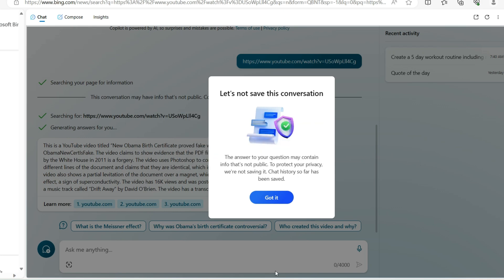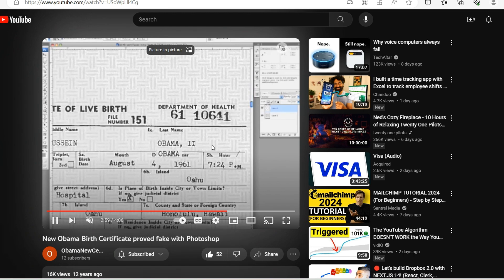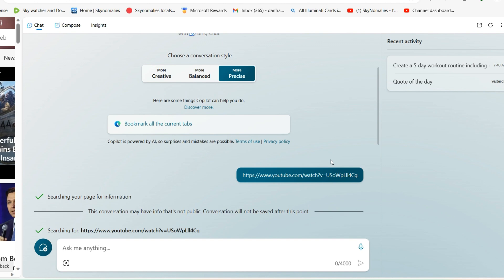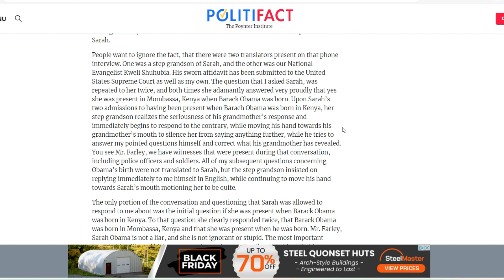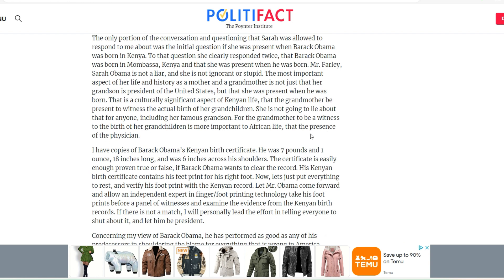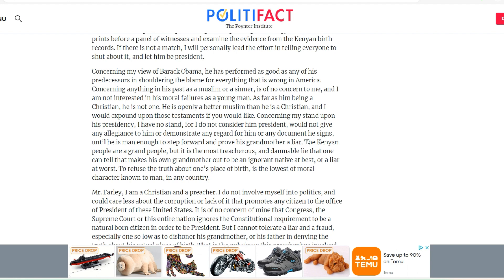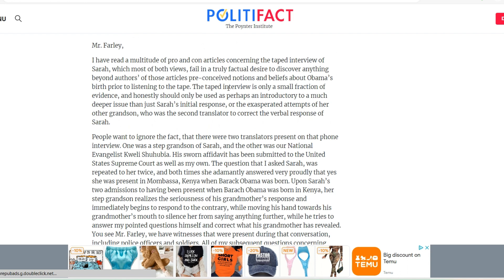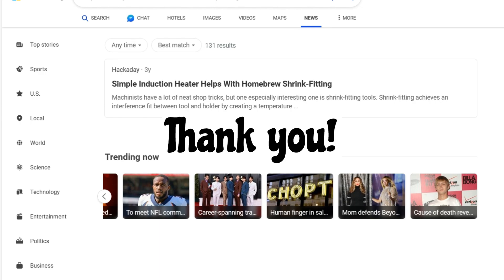Damage Controls Activated *Rant Language Adults only